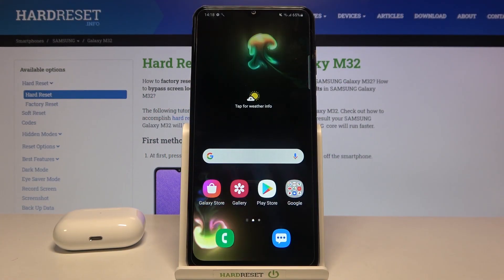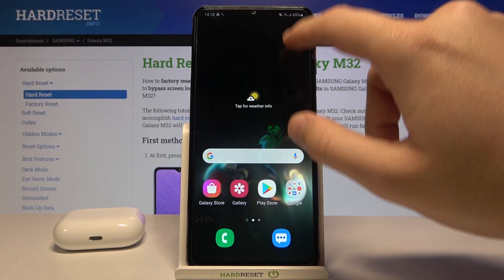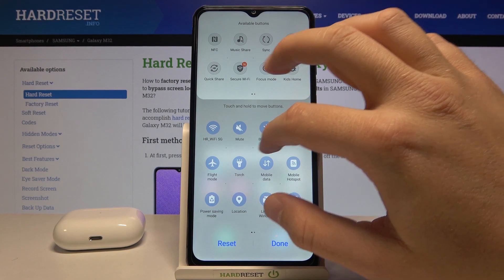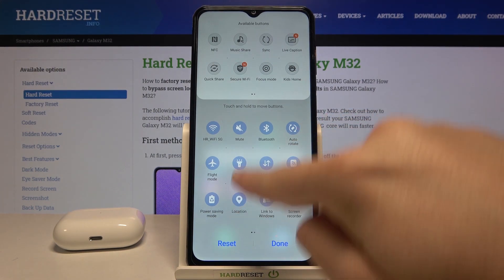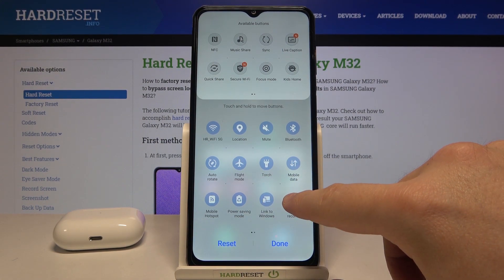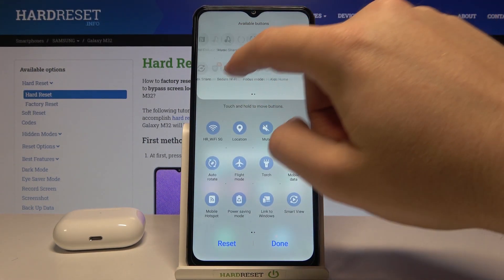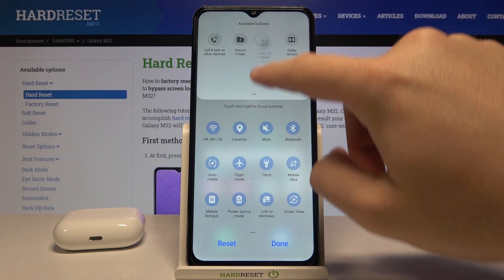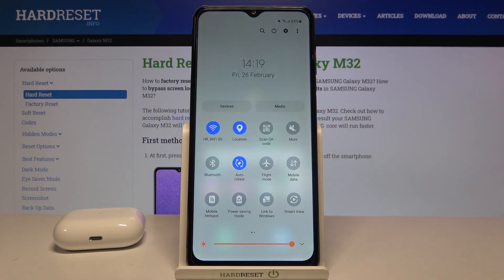How to Change Notification Bar Icons on SAMSUNG Galaxy M32 – Customize Notification Bar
Open this video if you want to know how to rearrange icons on the notification bar in your SAMSUNG Galaxy M32. We will show you how to add new icons to the notification bar and how to remove unnecessary icons from this bar, and we will show you how to change the order of the icons to use your beloved smartphone more comfortably. Visit our YouTube channel and find more tutorials for SAMSUNG Galaxy M32 there.